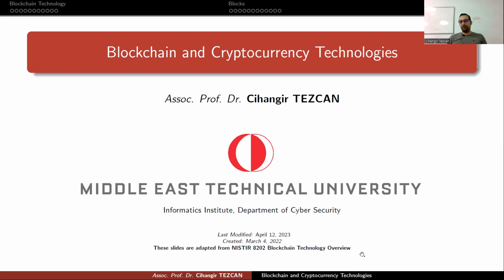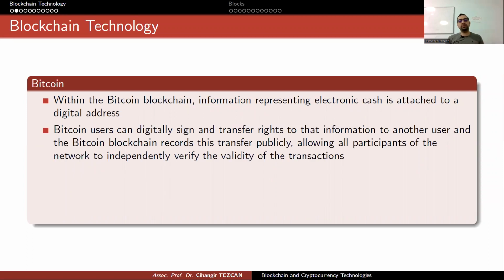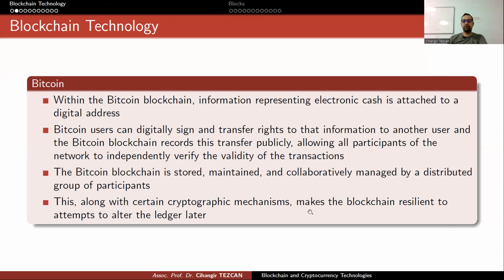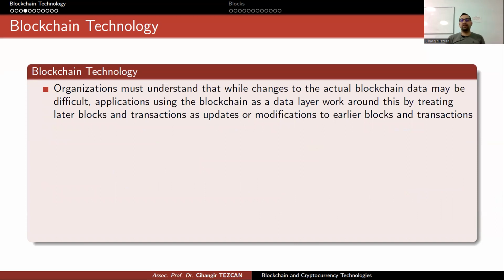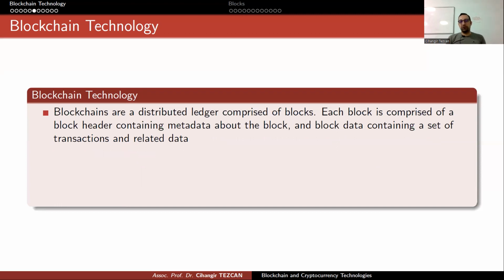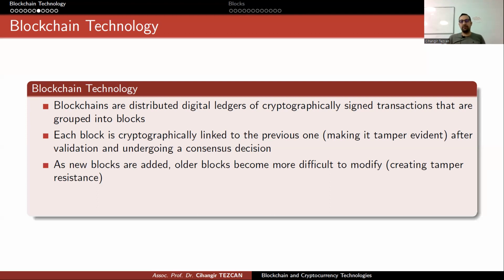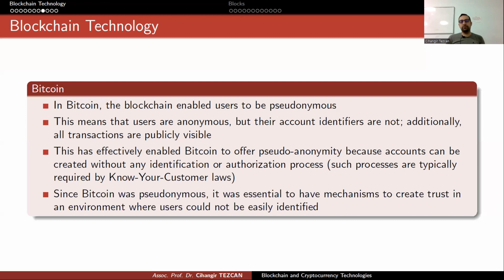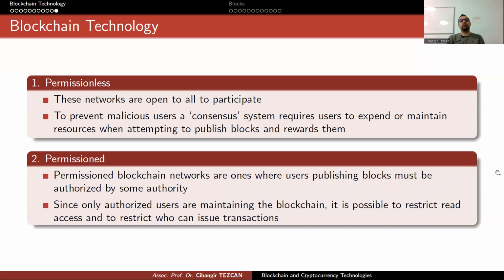Blockchain Technology Introduction